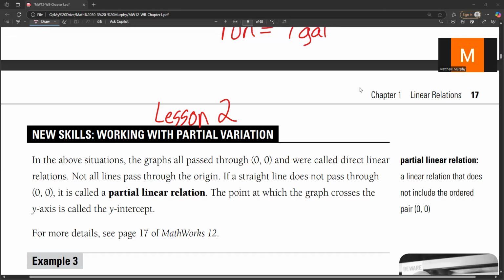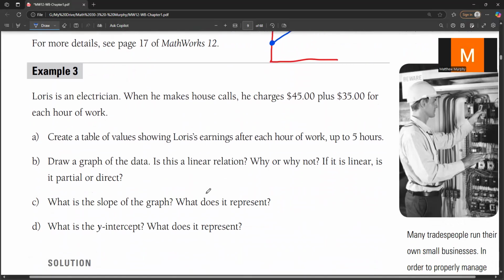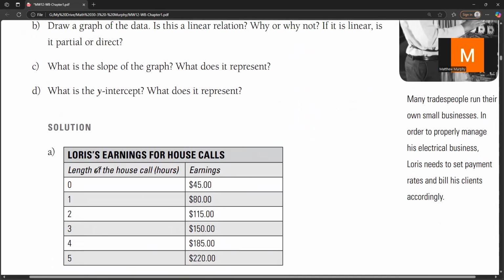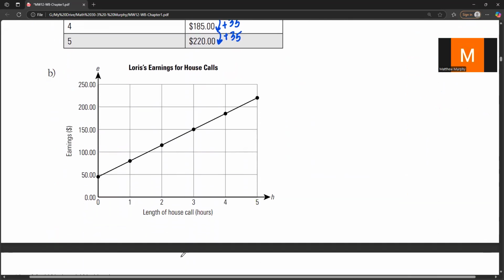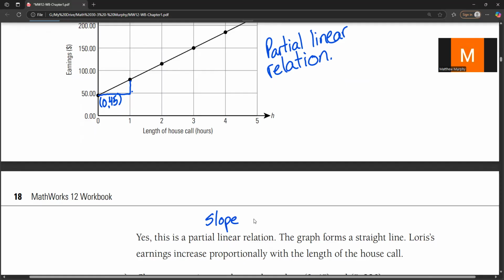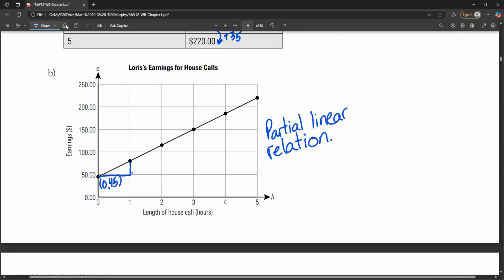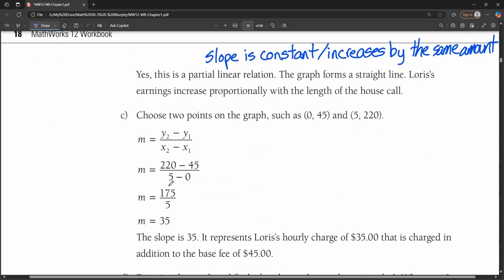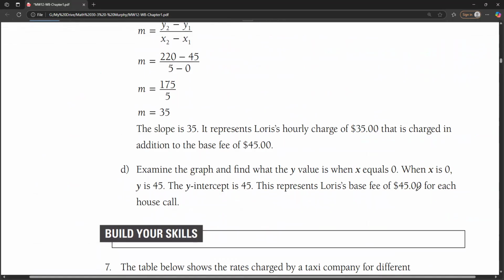Linear Relations Lesson 2 Part 1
In this lesson we learn about partial linear relations.